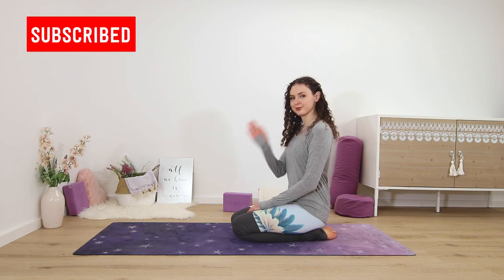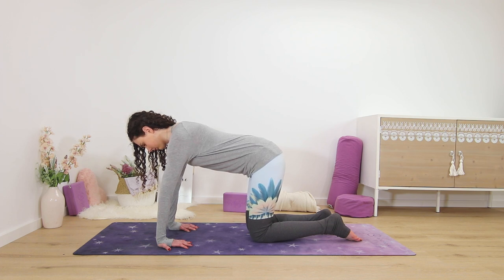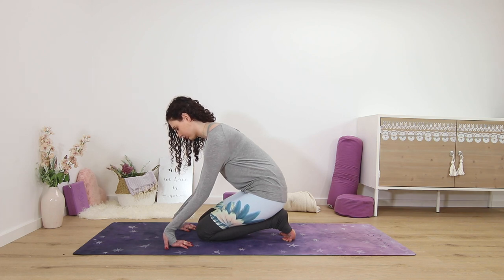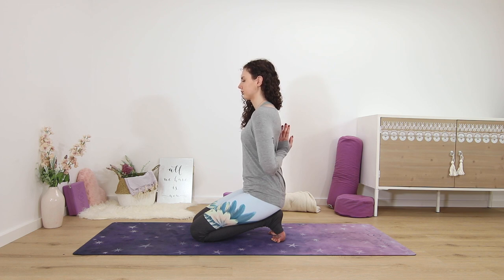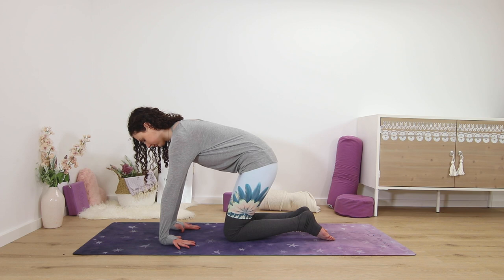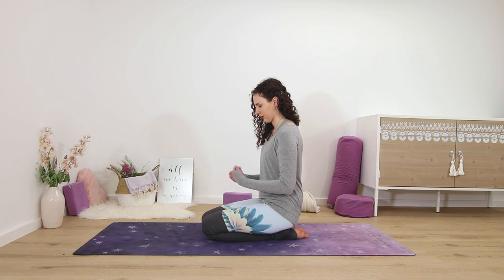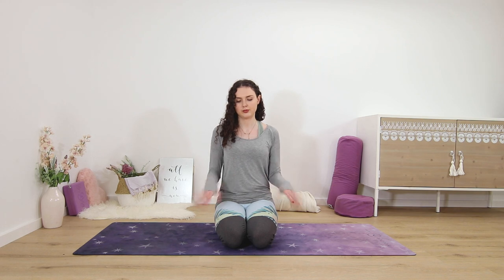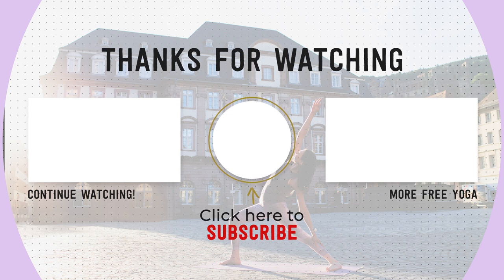Yin Yoga Stretch for Wrists and Hands - 10 min Wrist Pain Relief Yoga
Stretch your wrists and hands with this quick yin yoga routine!

If you experience any sort of tension or pain in your wrists and hands, this 10 minute yoga routine is perfect for you! Most of us spend many hours during the day writing, texting or typing. This can contribute to discomfort in your wrists if you're not counteracting it with proper stretching & strengthening.
These yin yoga poses, held for about 2 minutes each, are great to help with your asana practice, if you struggle with poses such as downward dog or plank. It's also perfect for anyone who uses their hands a lot by profession, like musicians, writers and artists.

What is Yin Yoga?
Yin Yoga is a meditative practice that aims to balance out the yang energy in our lives. Although Yin Yoga uses many of the same poses as Hatha or Vinyasa yoga, the poses focus on the connective tissues of the body, such as fascia, tendons, and ligaments, rather than the muscles.

There are 3 primary principles of Yin Yoga:
1. Find your edge
2. Be still
3. Hold the pose

🔹🔹🔹🔹👇 ONLINE PROGRAMS 👇🔹🔹🔹🔹

▪️▪️▪️▪️👇 OTHER RESOURCES 👇▪️▪️▪️▪️

Yoga Mat
Eye Pillow